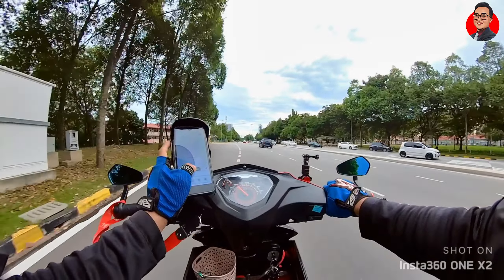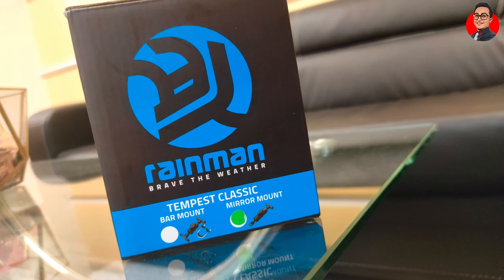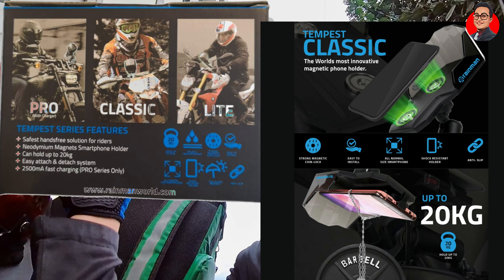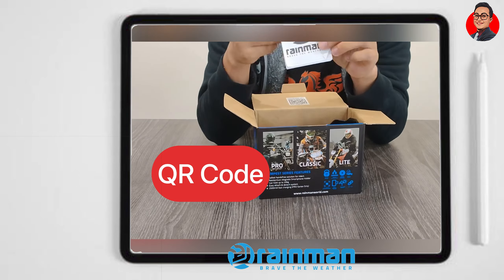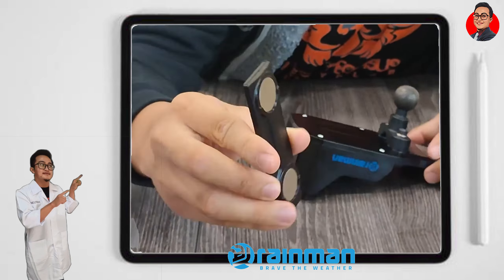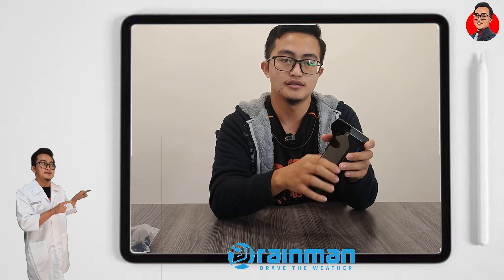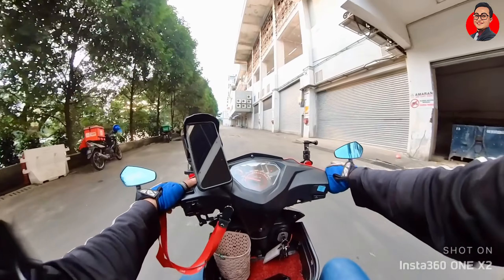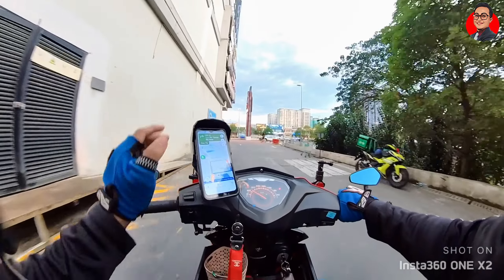PHONE HOLDER BANGSAWAN 2022 | REVIEW | UNBOXING RAINMAN BRAVE THE WEATHER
🤩🔥HOT ITEMS🔥🤩

🔥😍RAINMAN PHONE HOLDER😍🔥

Special thanks to RAINMAN

(GEAR MOTOVLOG)

 (SOFTWARE YANG AKU GUNA)
🔍 Capcut - Android (Video Editing)
🔍 VN - Android (Video Editing)
🔍 Premiere Pro - Desktop (Video Editing)
🔍 Premiere Rush - Destop/Android (Video Editing)
🔍 Picsart - Android (Pic Editing)
🔍 Snapseed - Android (Pic Editing)

Semoga harini lebih baik dari semalam 😇

Yang belum? Tekan kotak merah, senang je kan lagipun bende free tak bayar pun☺️😘.

SPECIAL KEYWORD
riz vlog